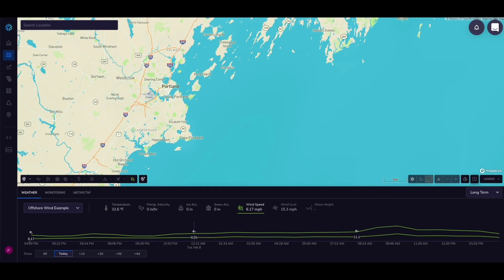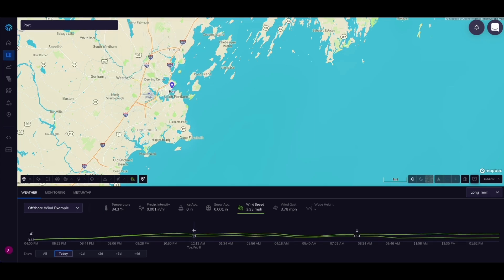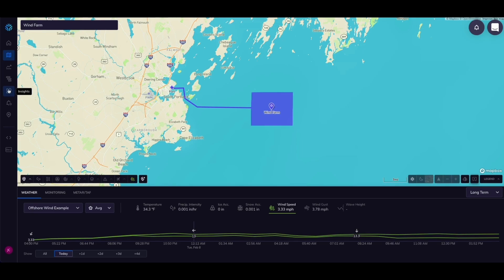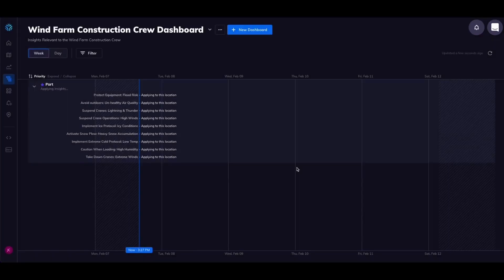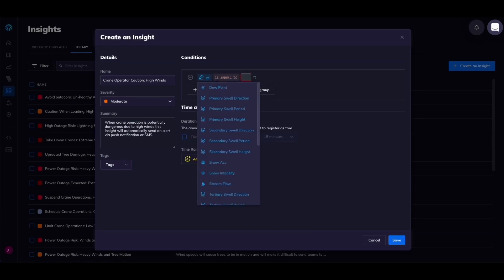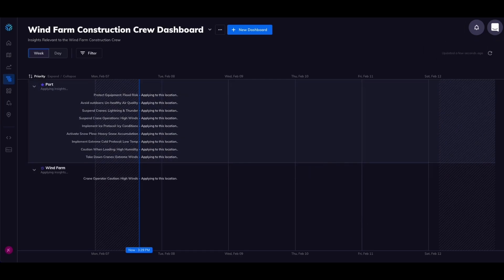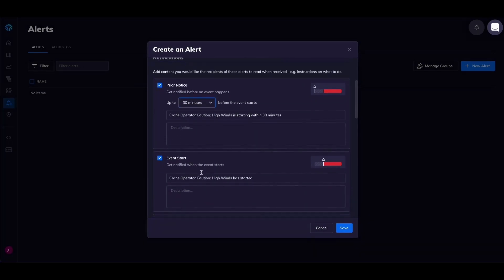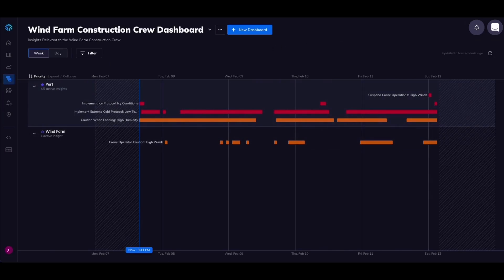Prioritizing Safety and Minimizing Delays for Offshore Wind Construction Crews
Tomorrow.io's Product Marketing Manager Josh Cohen walks us through how to prioritize safety and minimize delays for your offshore wind construction crews with climate security technology like Tomorrow.io.